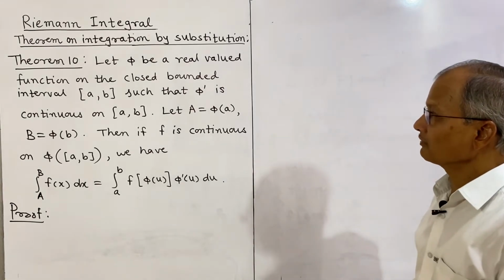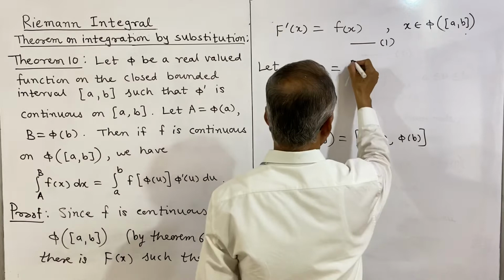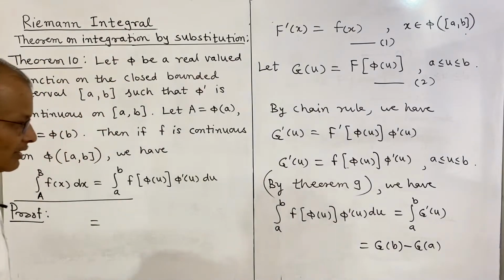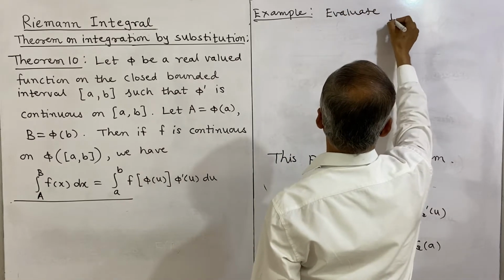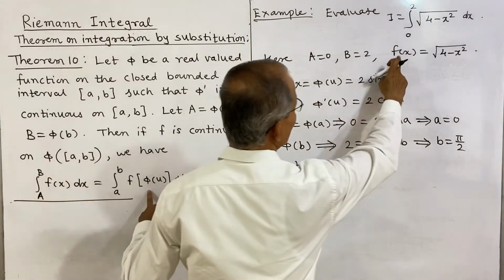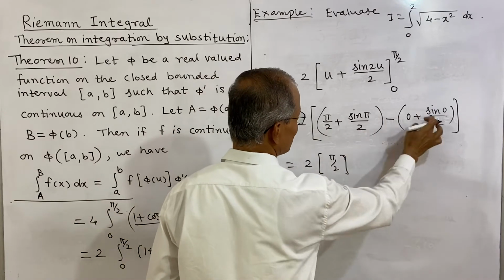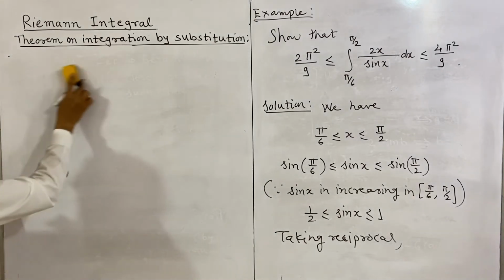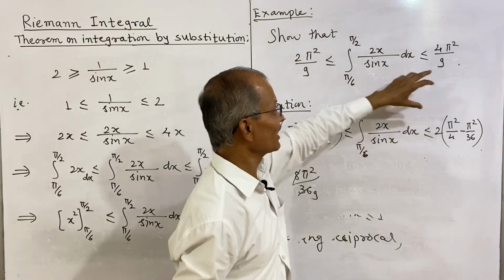Riemann Integral: Theorem on integration by substitution. Lecture 15.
Real Analysis:
The Riemann Integral:
Fundamental theorems of Calculus:
In this lecture the theorem on integration by the method of substitution is proved. The theorem is illustrated with an example. One more example of other type is also solved.
Link to the playlist on The Riemann Integral:
 • The Riemann Integral
Link for handwritten notes on this topic
1. The Riemann Integral